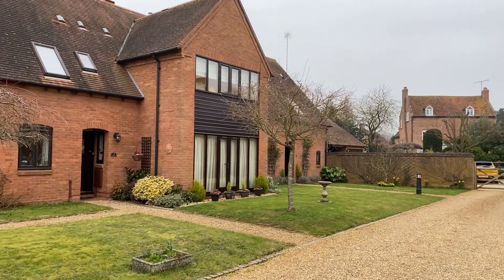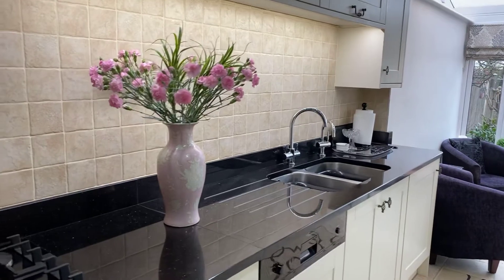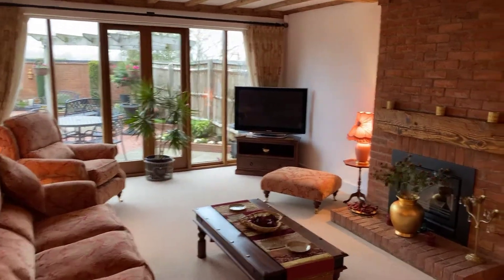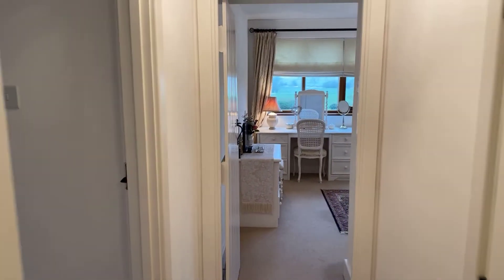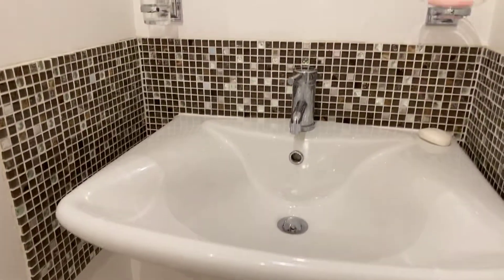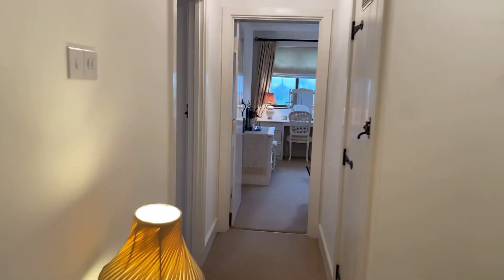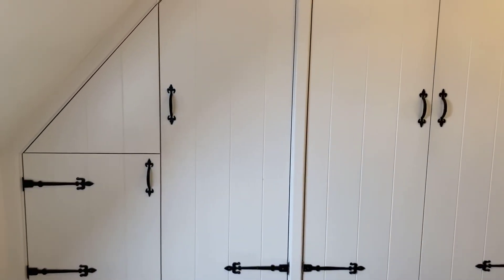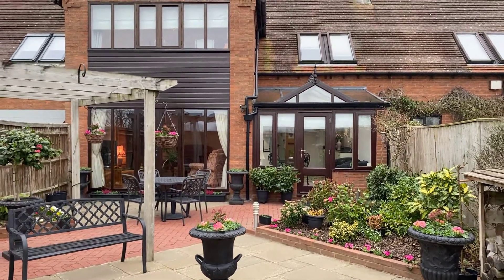7 Farriers Court, Wasperton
A beautifully presented, three double bedroom, three en-suite, barn conversion, offering two large reception rooms, a stunning modern kitchen breakfast room and guest WC. Outside the property boast a stunning, landscaped courtyard garden, driveway parking, carport and garage.